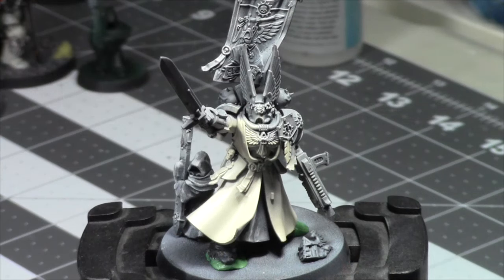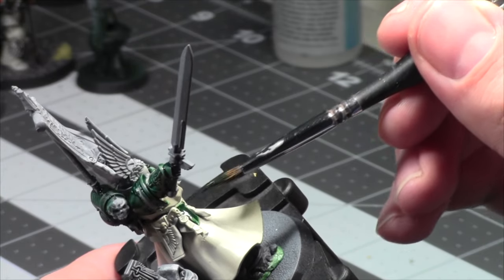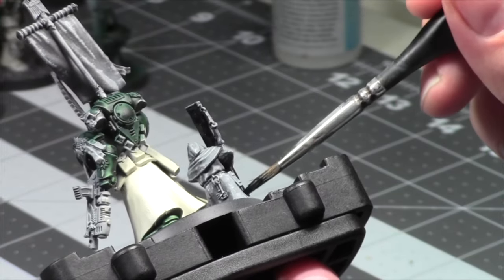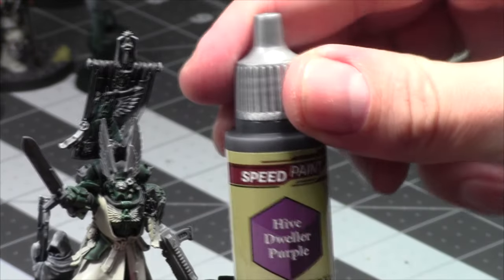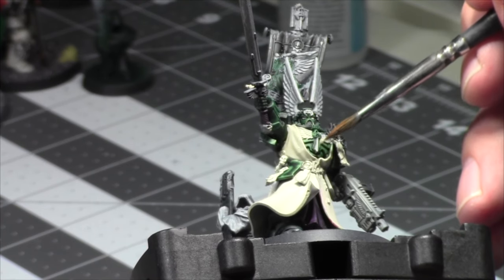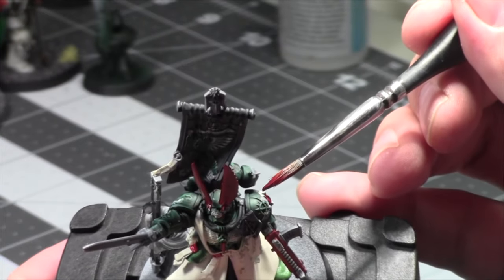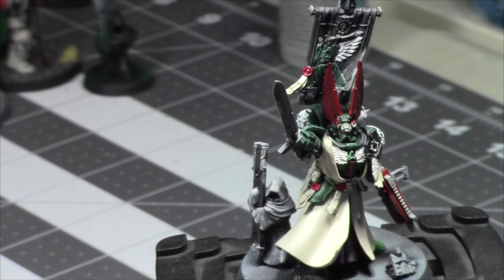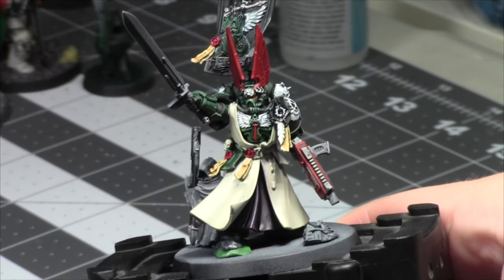Painting with Jay Episode 157: Planes, Sprains and Mini Hurricanes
In this video, Jay paints Azrael and discusses life. Enjoy and paint along!